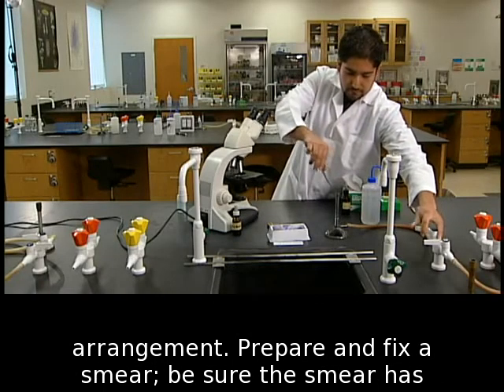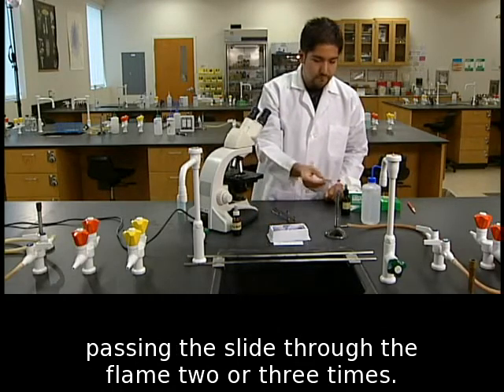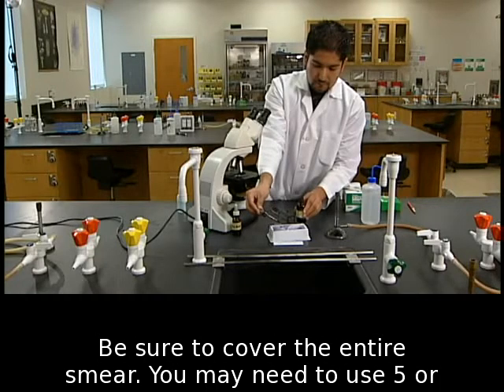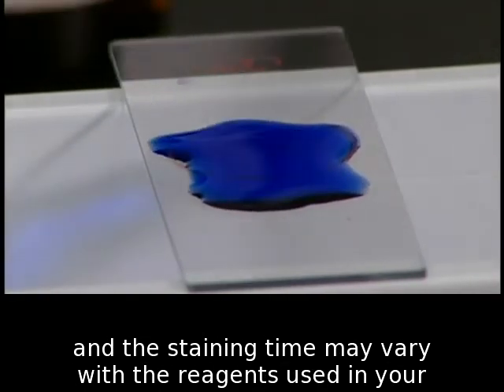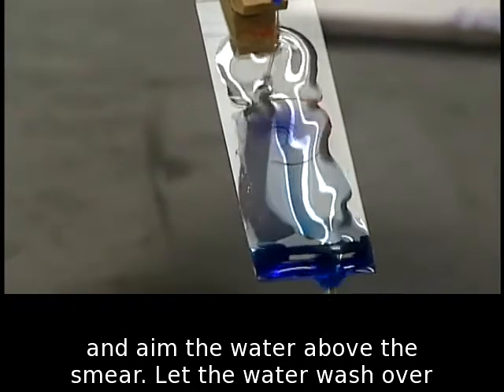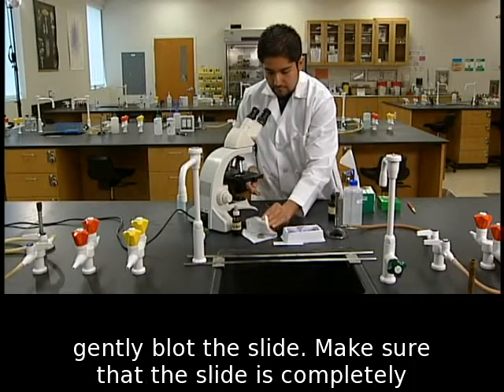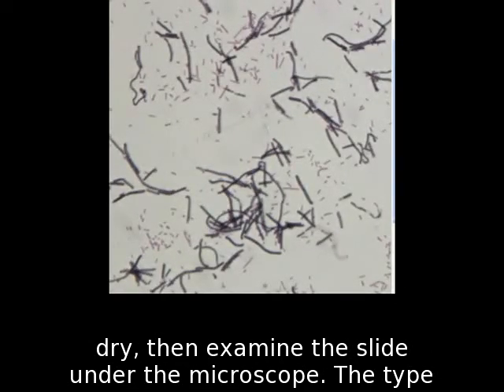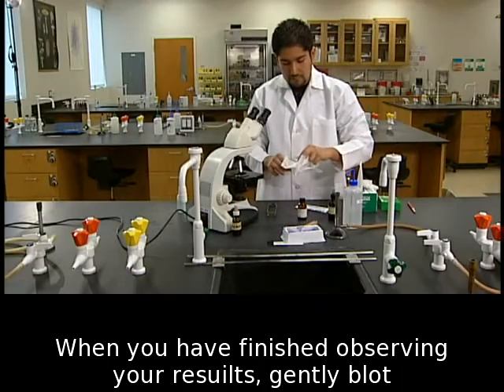Staining technique in microbiology: Simple staining